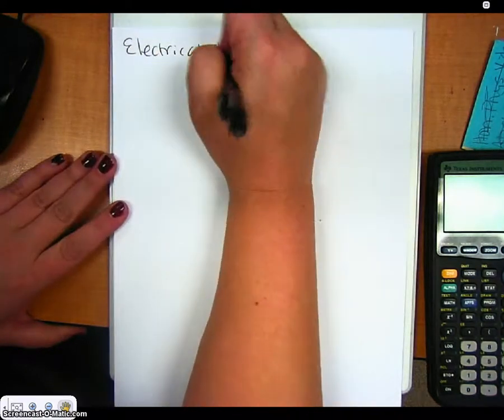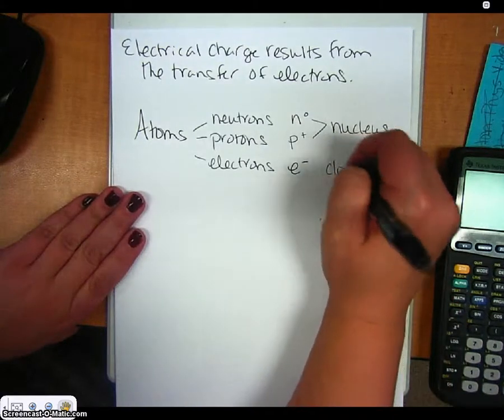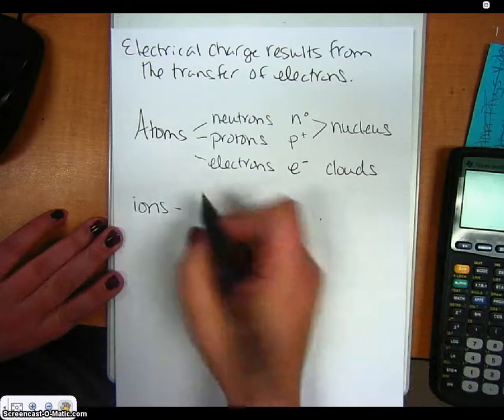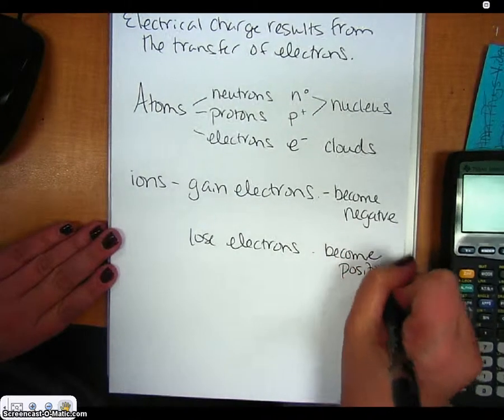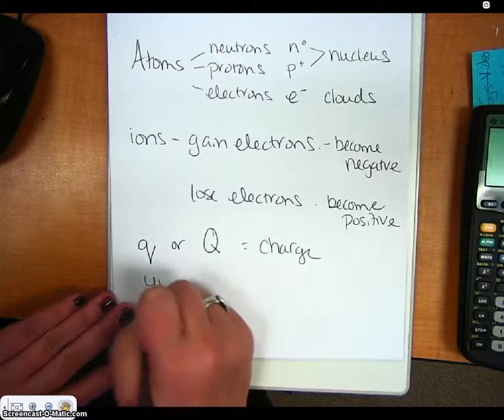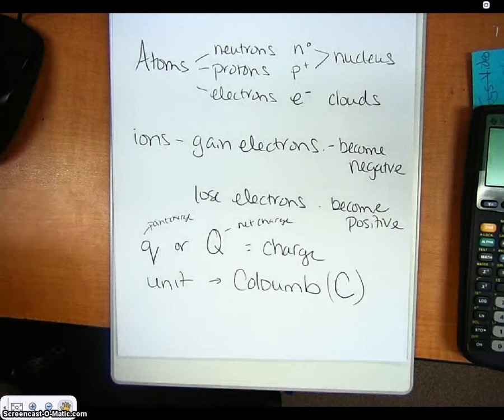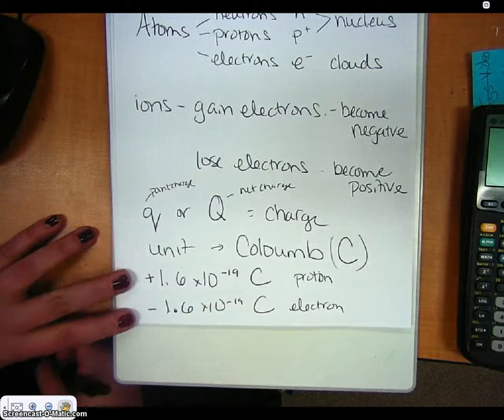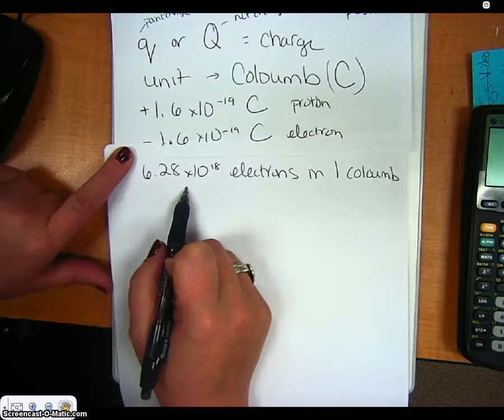Honors Physics Video 7.1 Electrical Charge